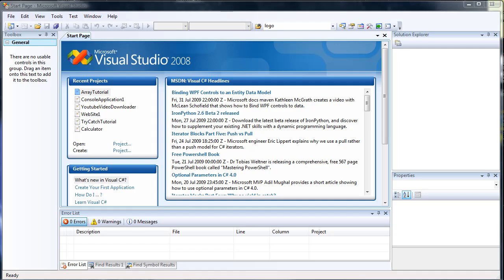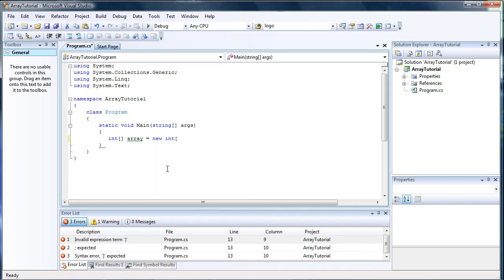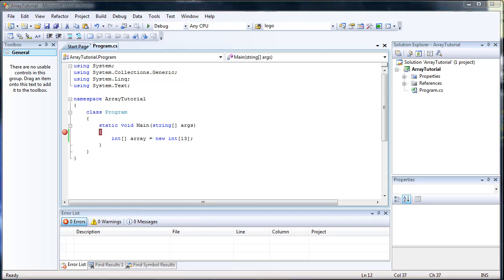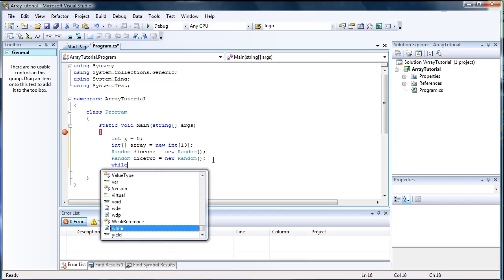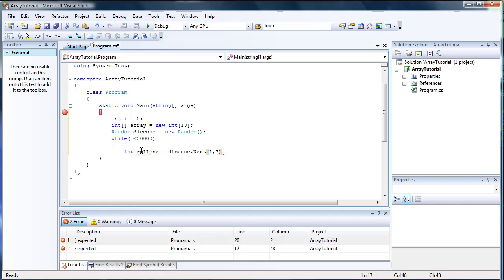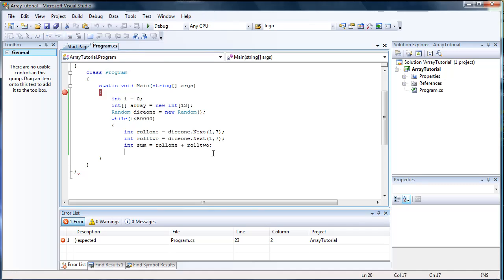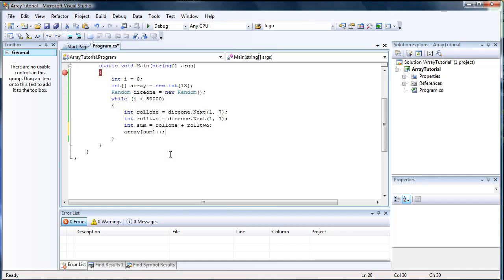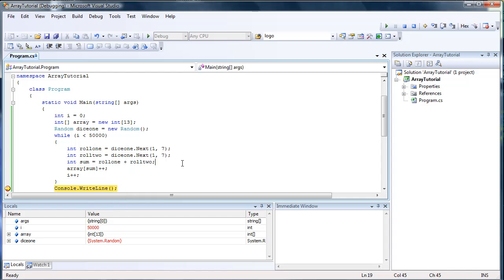Basic Introduction to Arrays - C# Visual Studio 2008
My fourth tutorial dealing with arrays in c sharp